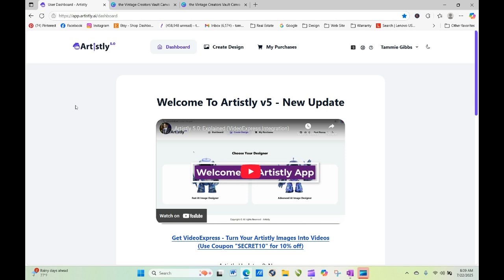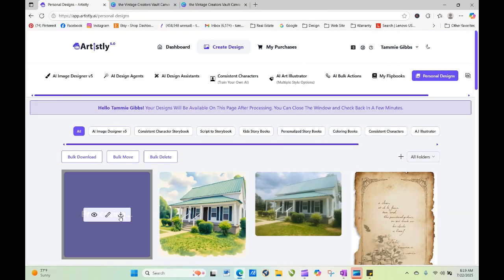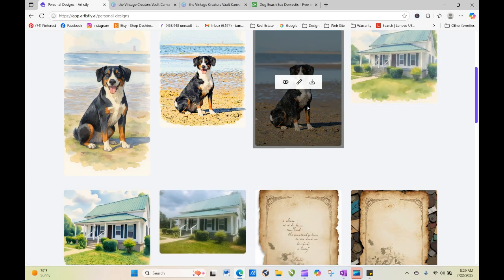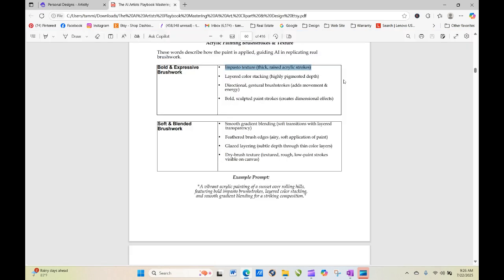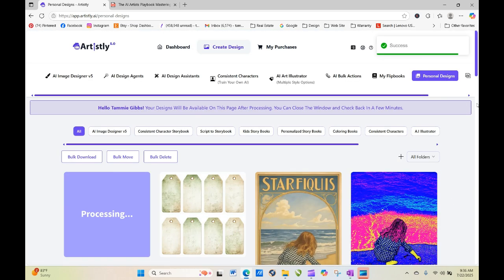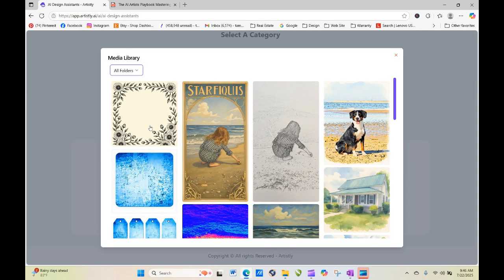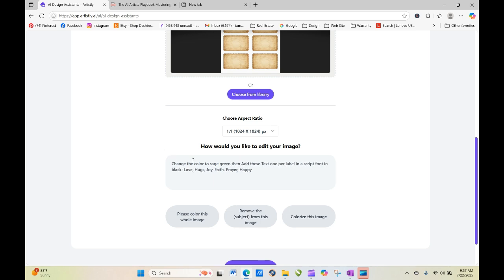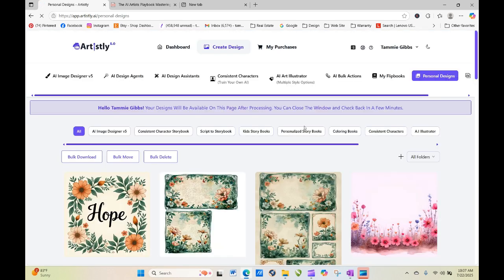Artistly 5 Photo Editor & Human Stylizer Masterclass Create, Isolate, Customize, Build Real Products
Get ready for a full masterclass on how to turn AI images into real, sellable products using Artistly 5’s Photo Editor and Human Stylizer tools.
If you're only using prompts—you’re leaving powerful tools on the table.

In this video, you’ll learn exactly how to:
✅ Use the Human Stylizer to create artistic, customizable images
✅ Convert personal photos (pets, homes, kids) into Stylized Art
✅ Isolate individual design elements (like tags, florals, textures)
✅ Remove or detach backgrounds from AI-generated images
✅ Add or edit text directly onto your designs (great for tags & labels!)
✅ Recolor, remix, and rebuild cohesive collections from existing artwork
✅ Repurpose art using prompting cues from The AI Artist’s Playbook
✅ Discover cleaver ideas that you can use to make money in your own hometown taking your designs from online to mainstreet.

This is the ultimate workflow upgrade for:
📌 Junk journalers
📌 Printable creators
📌 Etsy and Canva sellers
📌 AI artists looking to maximize every image

🎁 Pair this with The AI Artist’s Playbook to take your prompting and digital product creation to the next level.

→ Clipart designer
→ Printable seller